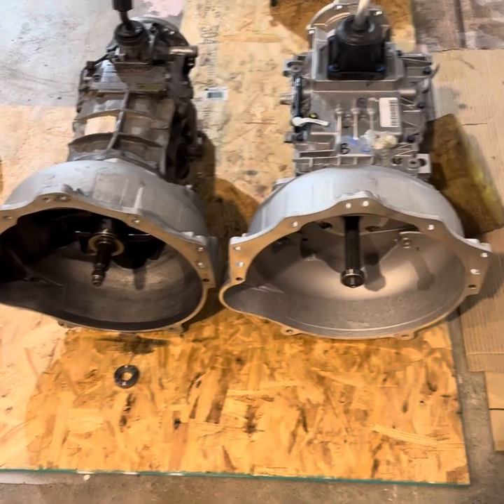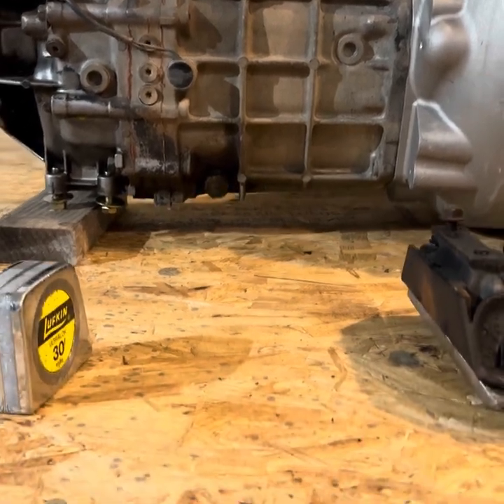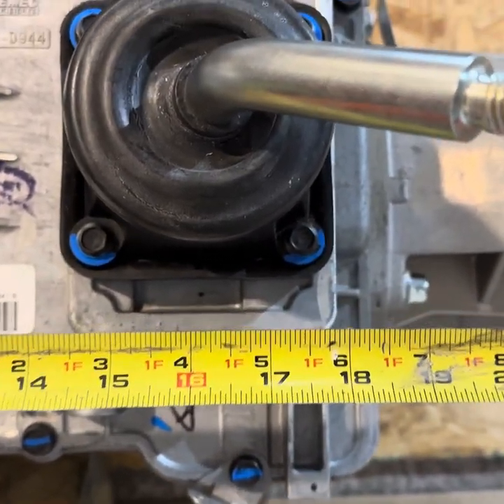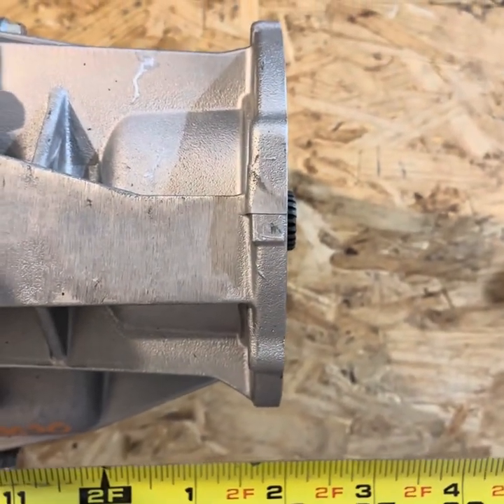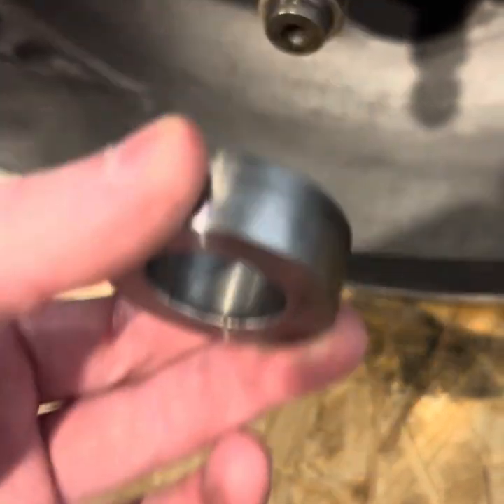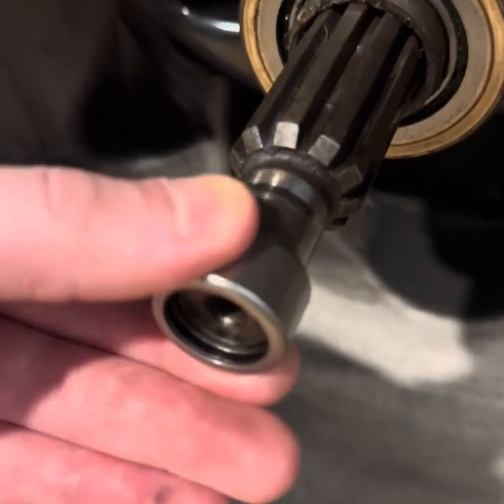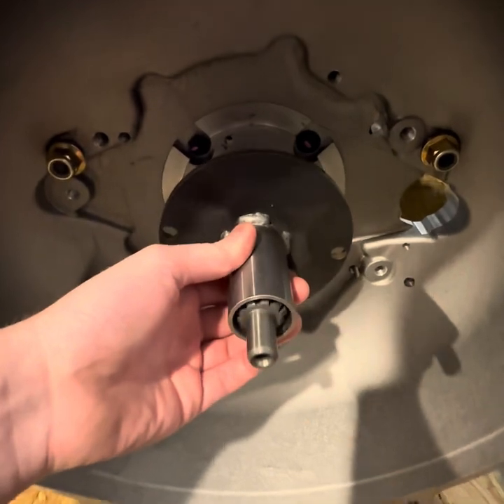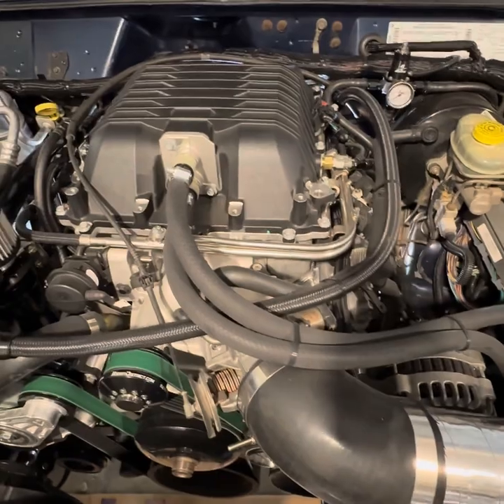Tremec TR4050 vs AX15 Size Comparison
Tremec TR4050 vs AX15 Size Comparison. Both transmissions are using the QuickDraw Brand LS bellhousing.